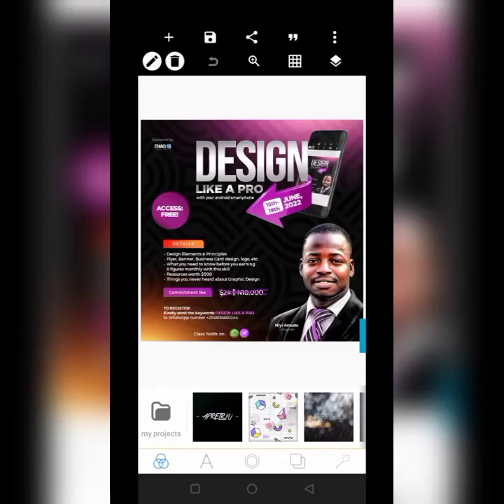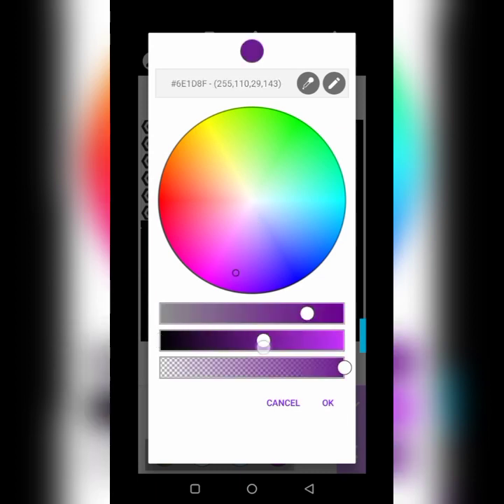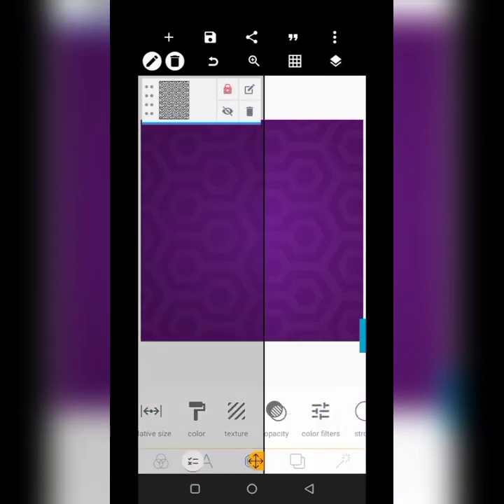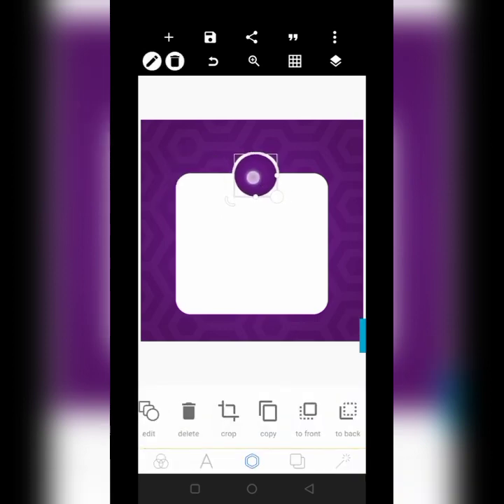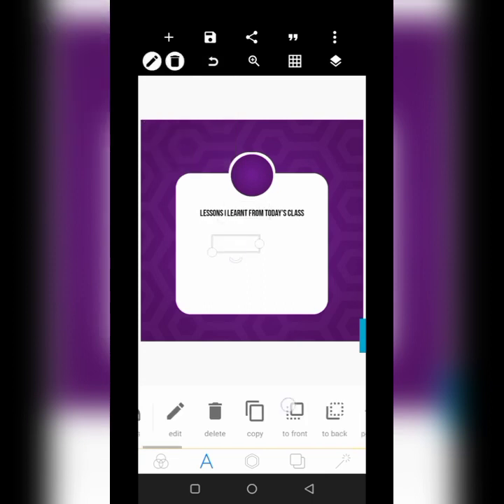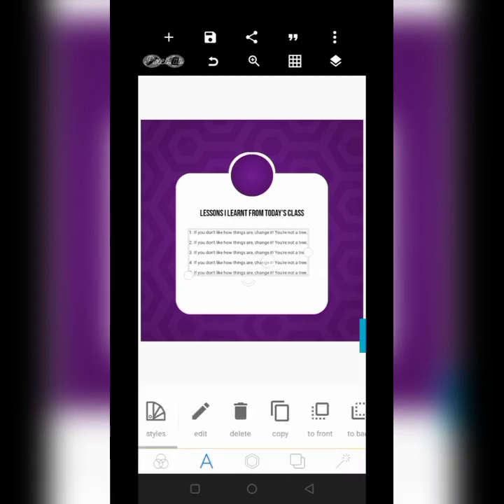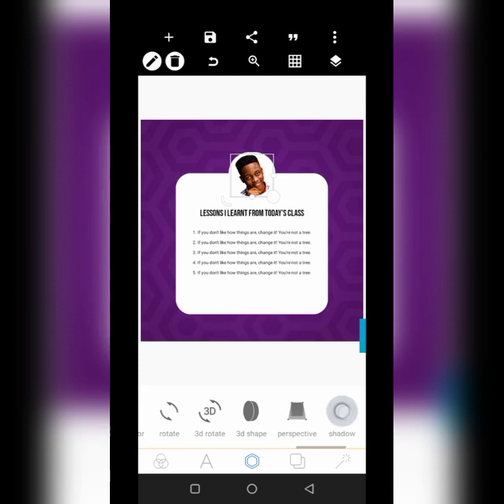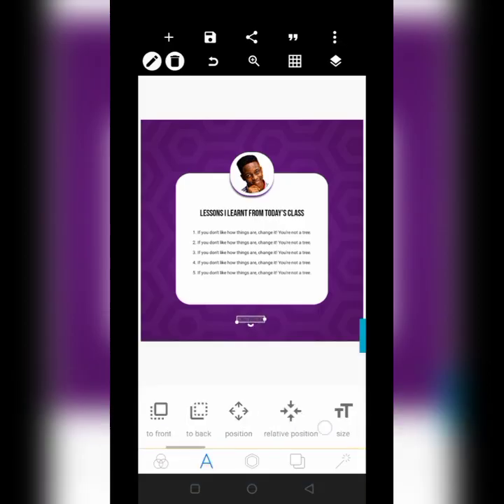DESIGN LIKE A PRO - DAY ONE - Simple Quote Design in PixelLab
Design Like a Pro, Day one Practical

Kindly join the Telegram Group to submit your assignment tomorrow by 3pm